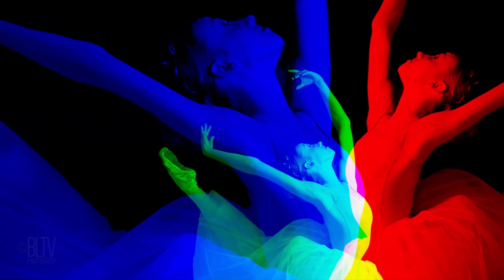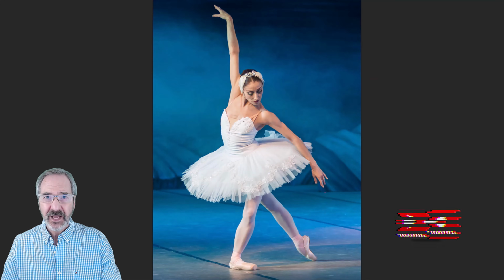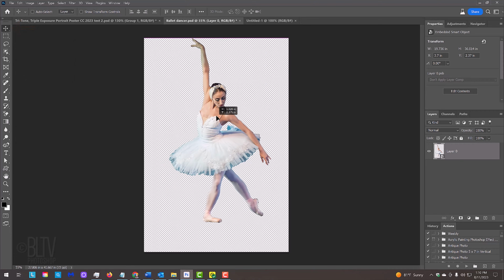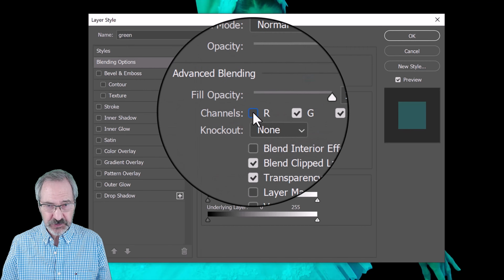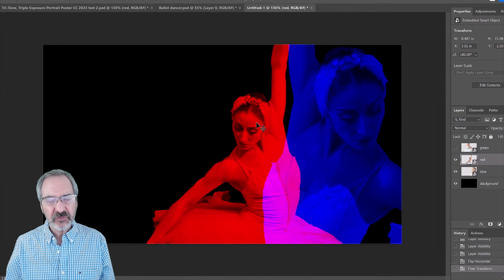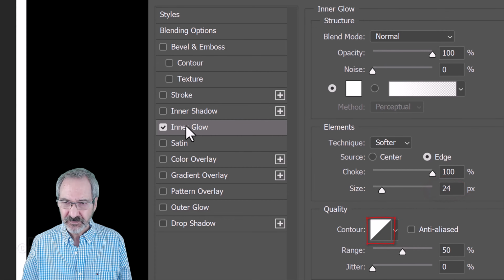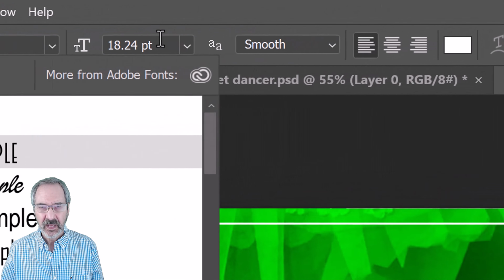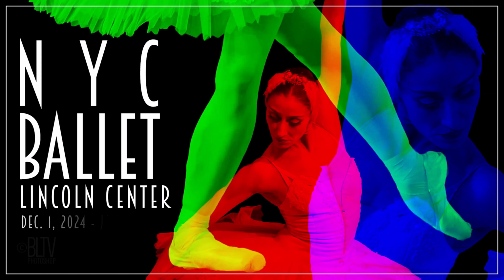Create a Triple-Exposure PHOTO Poster in Photoshop!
Photoshop CC 2023 tutorial showing how to create a dazzling, triple-exposure, portrait poster from one photo.

ID #: 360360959 By Eugene Mynzul